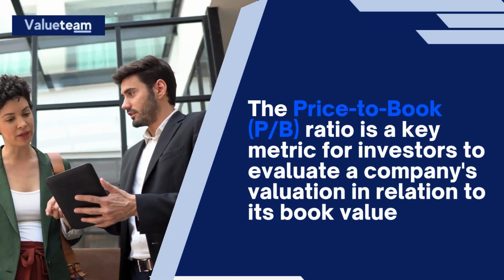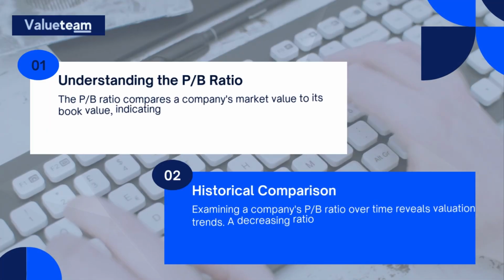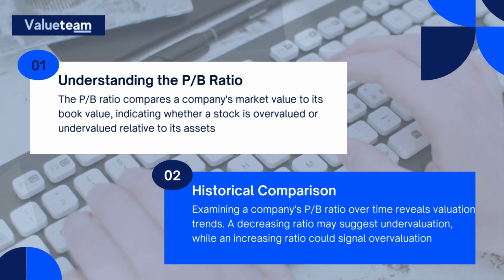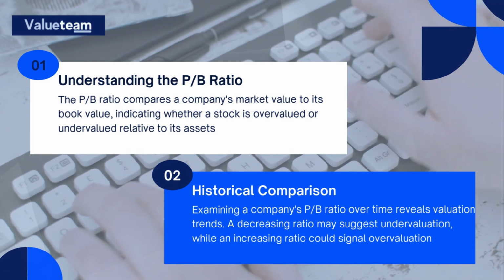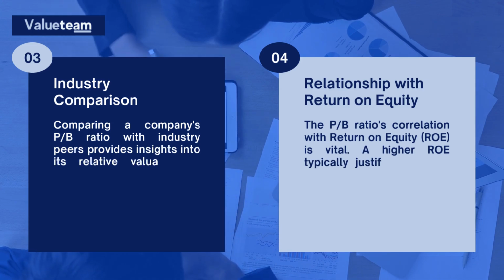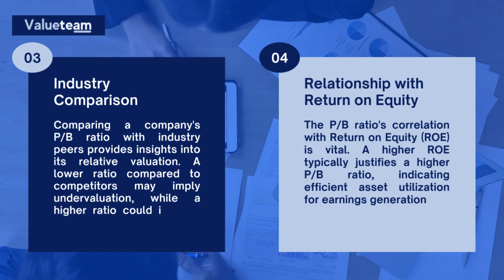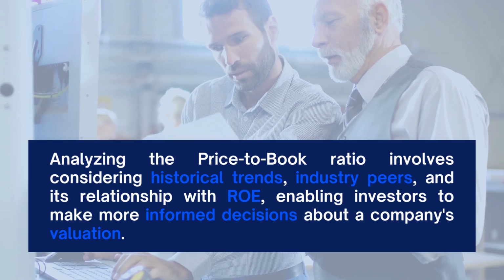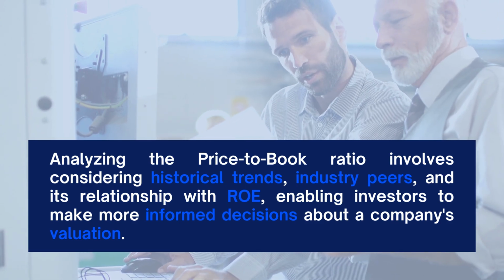Here are 4 ways to Analyze Price to Book Ratio!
4 ways  to Analyze Price to Book Ratio!
Want to analyze the Price-to-Book (P/B) ratio like a pro? 📊 In this video, we break down 4 powerful ways to evaluate a company's P/B ratio, helping you make smarter investment decisions! Whether you're a beginner or an experienced investor, understanding this key financial metric is crucial for identifying undervalued or overvalued stocks.

🔍 Here's what you'll learn:
✅ What the Price-to-Book Ratio is and why it matters
✅ How to compare P/B ratios across industries
✅ The role of historical P/B trends in valuation
✅ How to use P/B alongside other financial metrics

By the end of this video, you'll have a clear strategy to assess stocks using the P/B ratio effectively! 🚀

Time Line :
00:00 Introduction
00:41 Understanding the P/B Ratio
01:03 Induustry Comparison
01:46 Conclusion